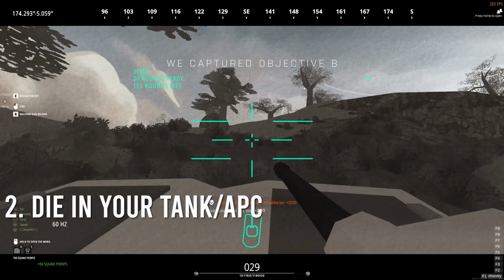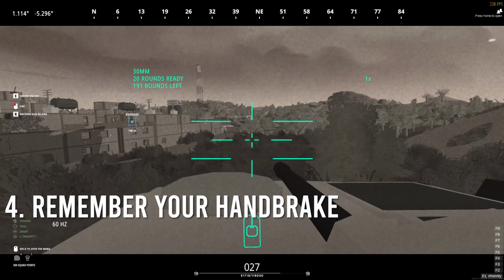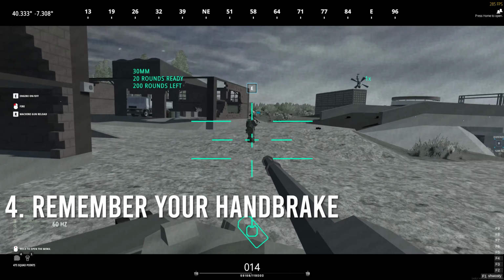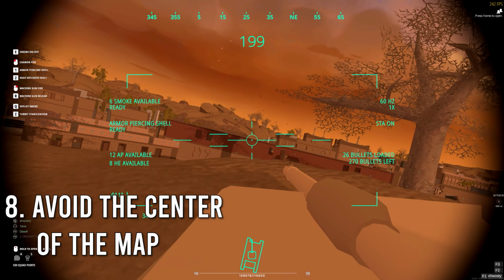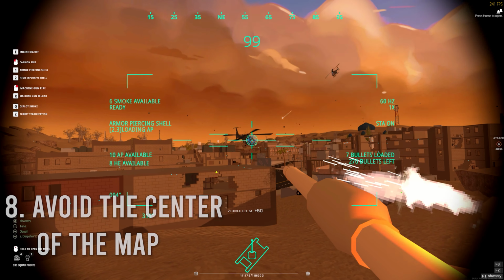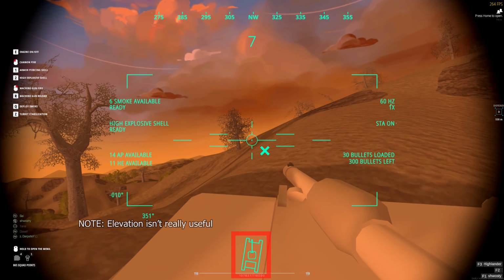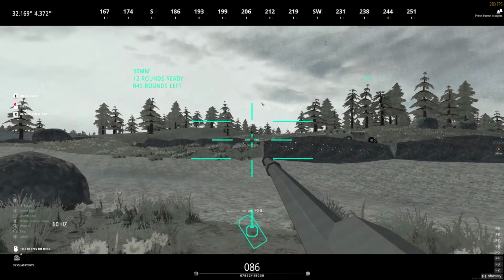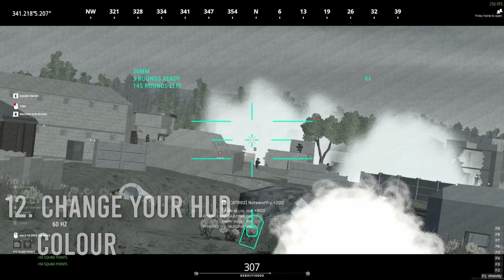Mastering Tanks in BattleBit Remastered: 12 Pro Tips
Today I will show you how to get better at using Tanks and APCs in BattleBit Remastered. Following these 12 Tips & Tricks will turn you from a Tank N00b into a Tank Pro.

BattleBit Remastered is a low-poly, massive multiplayer FPS, supporting 254 players per server. Battle on a near-fully destructible map with various vehicles!